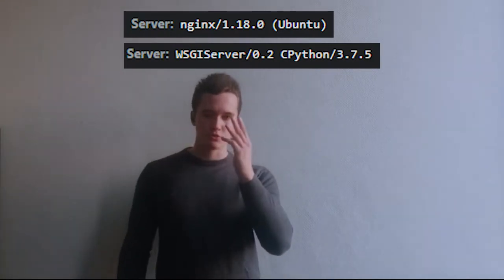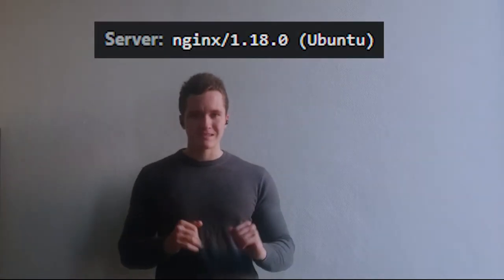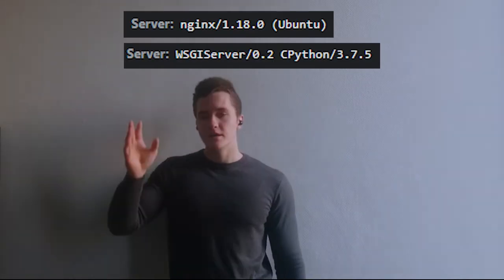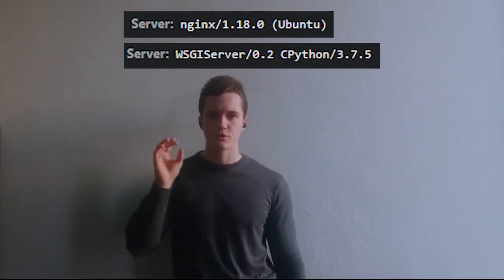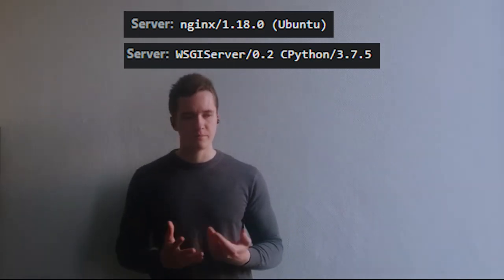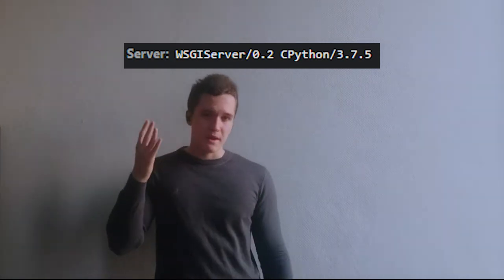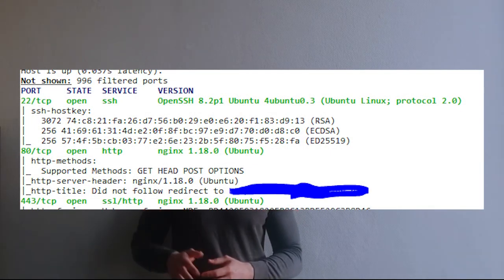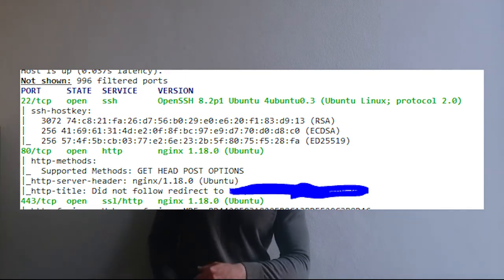MOST COMMON DJANGO SECURITY MISTAKES